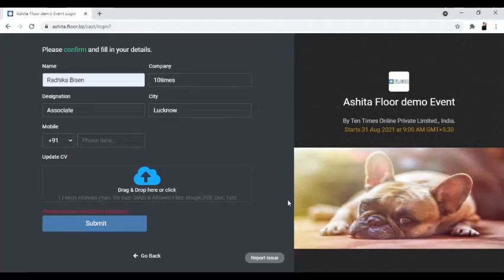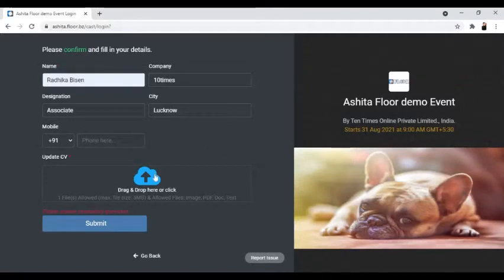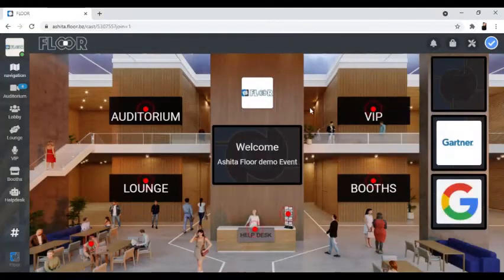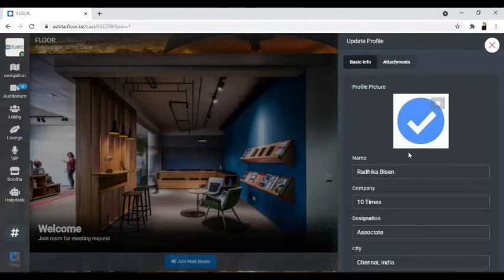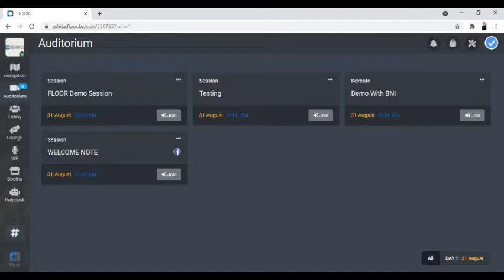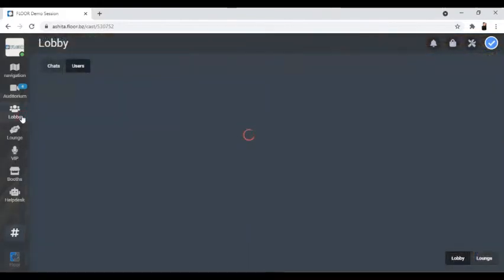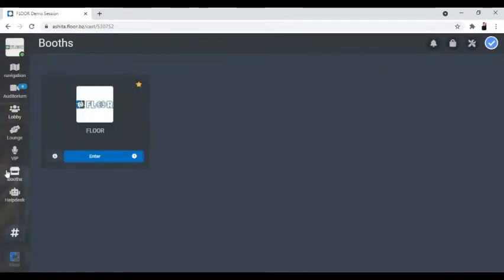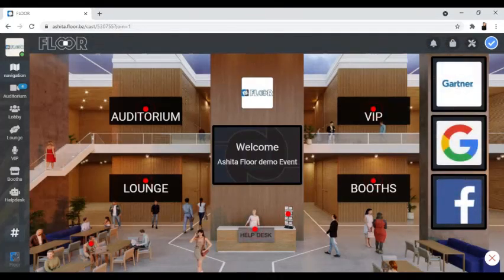How Delegates can Upload Attachment in the Registration Form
This video will explain how users (attendees/ delegates) can add attachments/ upload documents at the time of registration for the event.
Also, it will brief on how these attachments can be modified after entering the FLOOR and how you can share the business cards along with attachments, with other participants.